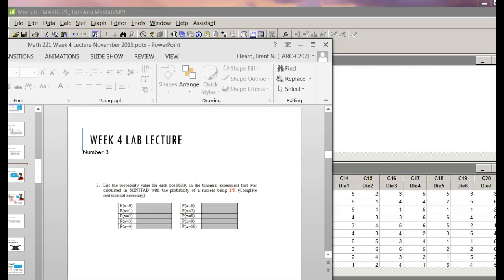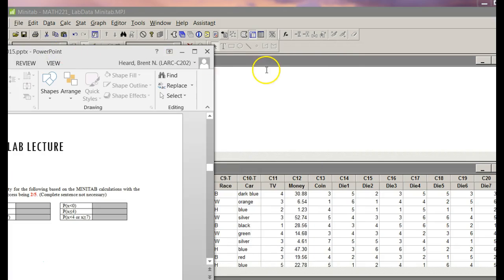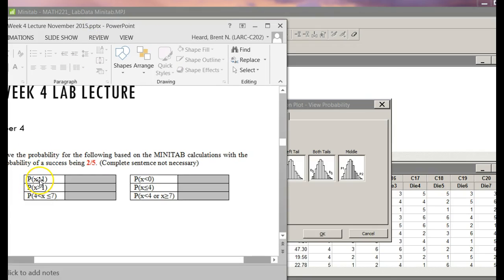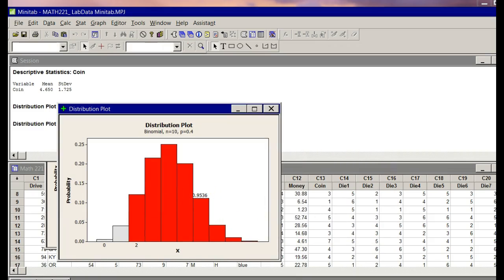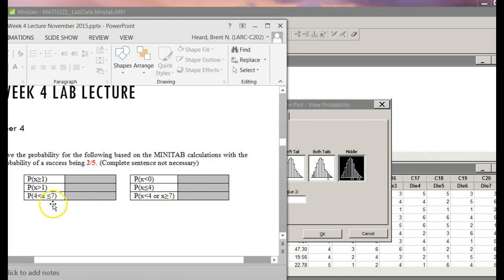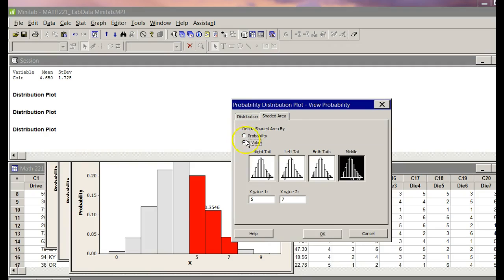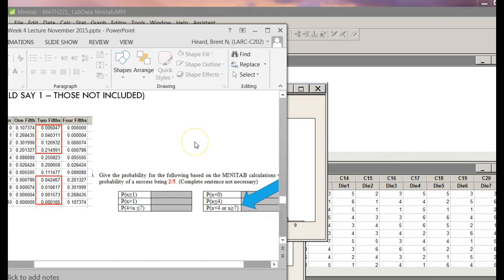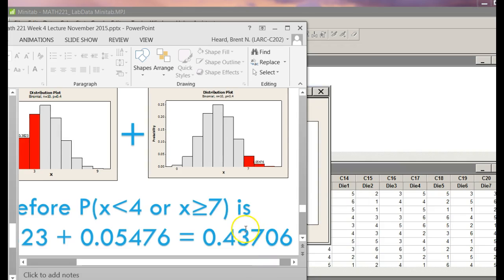Using Minitab's Graphing Feature to determine Binomial Probabilities